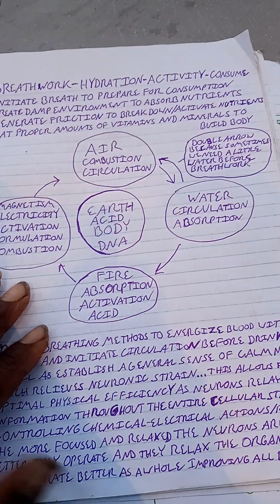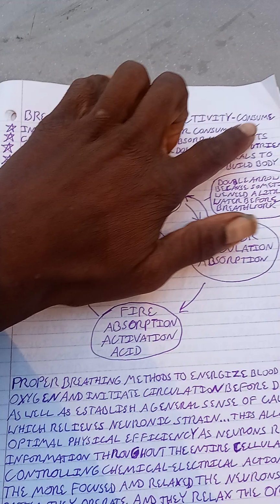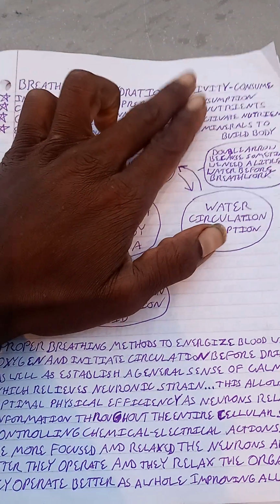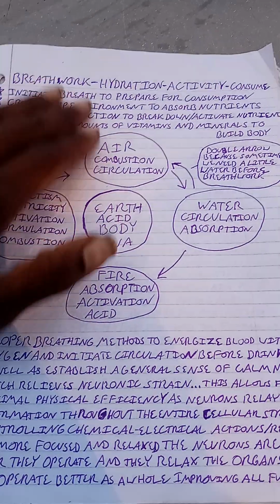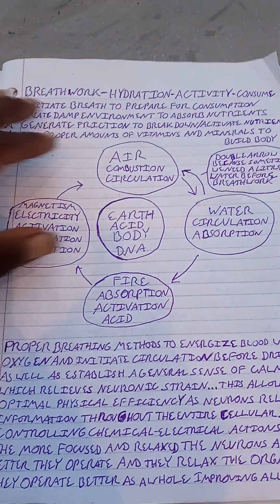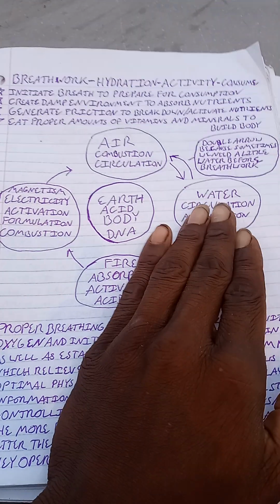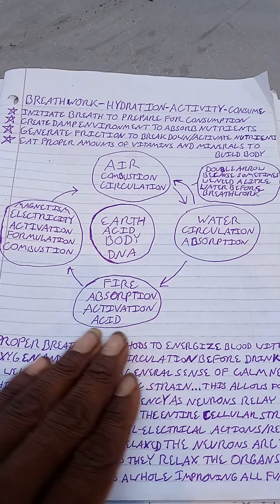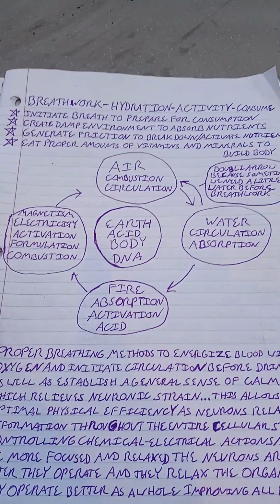The Genetic Channel - Healing Disorders - Part 5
I explained a bit about the food chart but the video cut out I apologize I need get a Memory Card so I can make Videos Longer

Inspiration for my Posting to this Channel is to Inspire anyone who has Chronic Genetic Disease to undergo a Similar Transformation as I did

For 7 Years I Have Dived Solely into the Fields of Health and Wellness, Spirituality, Bodybuilding and Exercise, Craftsmanship and other Arts to uncover the Underlying Cause as well as Mediate the Symptoms of My Disease and eventually Cure it.

I have Made much of such Progress that can be Boasted of as me being Nearly Cured and someone Prompted Me to share my uncoveries with the World so here I am going to give the Fundamental Protocol which Kept me Functional even at times when I couldnt get Food or Clean Water I was able to Perform Amazingly especially for someone who had So much Pain in their Body always.

This is not Meant to be Medical Advice

A video that Greatly Inspired Me was this one Rutin - The Little Nutrient that Could